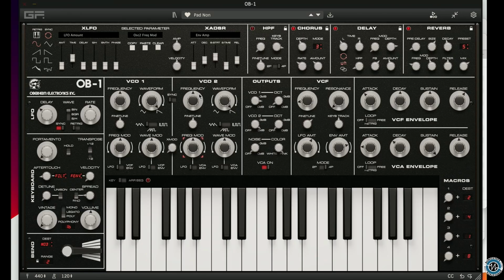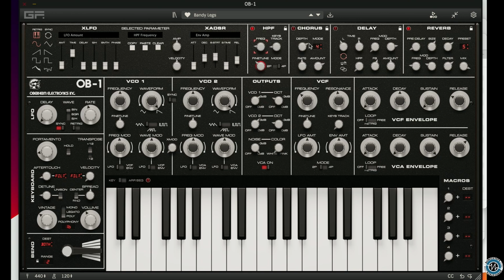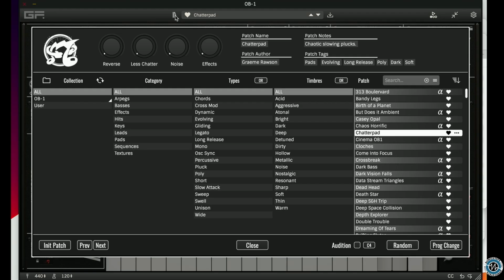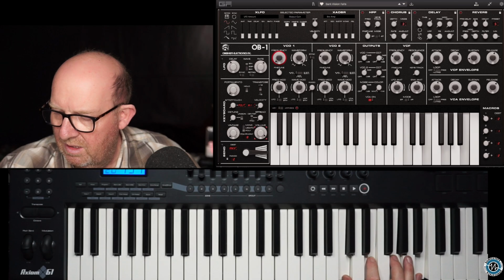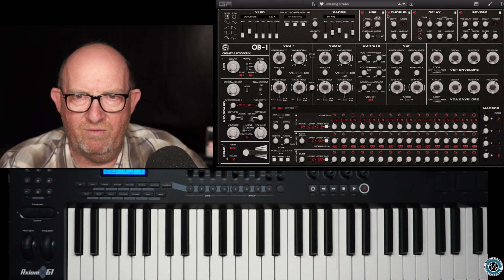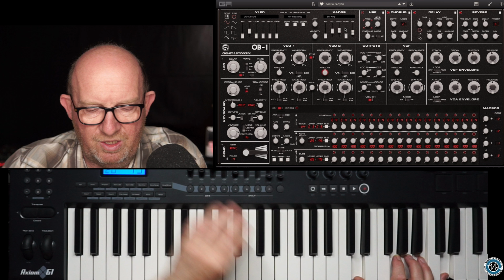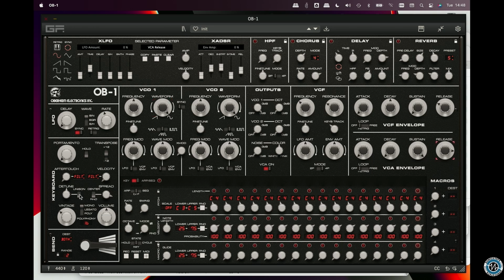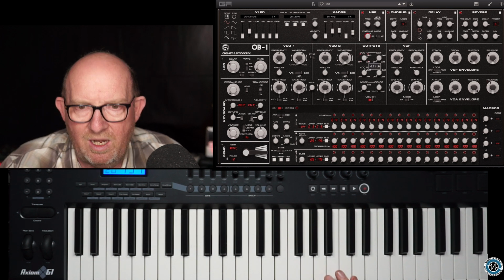GForce OB-1 Synth Patch Flip - SonicLAB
GForce Software's OB-1 Synth brings the 1978 programmable monosynth back to life, combining rich sonic characteristics with advanced features. This review explores various patches, emphasizing its radical high-pass filter and LFO parameter assignments. Available at an introductory price of $49.99, it offers great value for enthusiasts and professionals alike.

**Key Moments:**
00:00:00 Introduction
00:01:54 Overview of patch functionalities
00:04:15 Demonstration of high-pass filter
00:11:30 Explanation of LFO assignments
00:14:10 Discussion on sound quality and effects
00:26:30 Pricing information